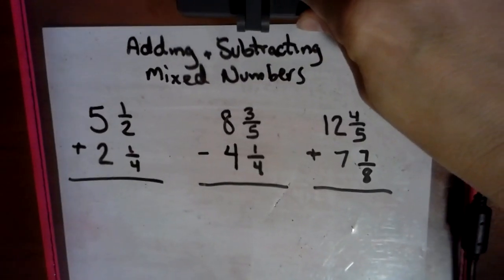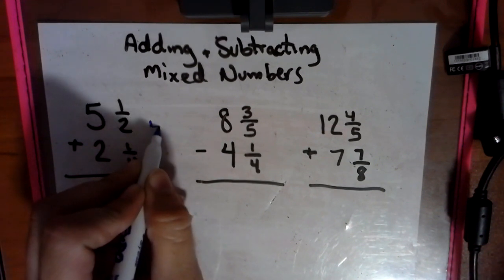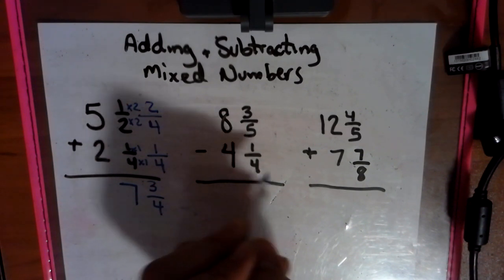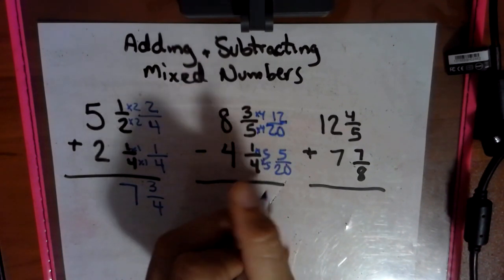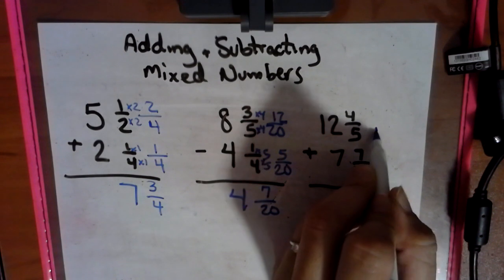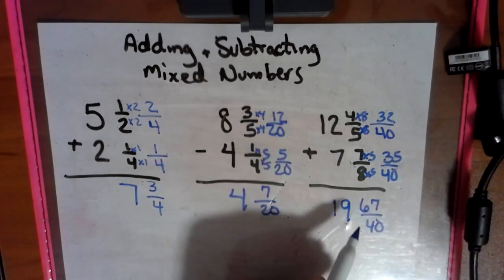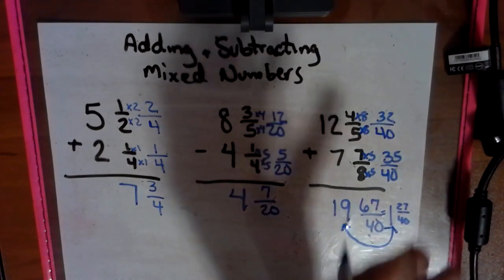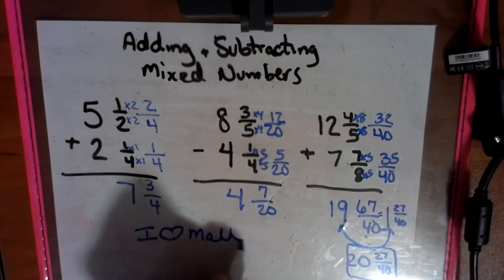Adding and Subtracting Mixed Numbers